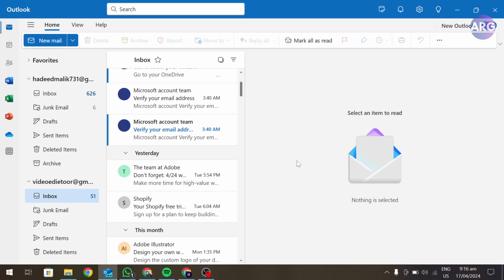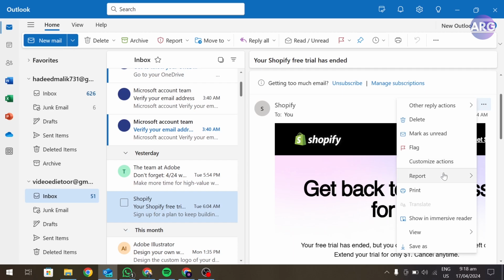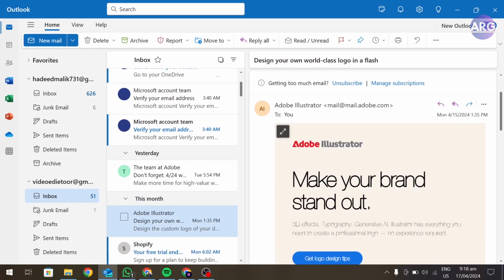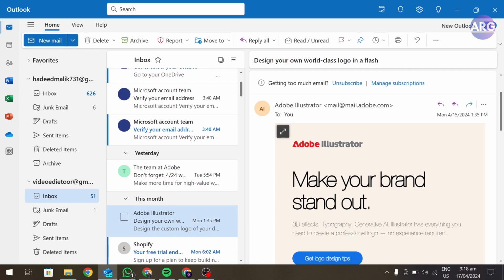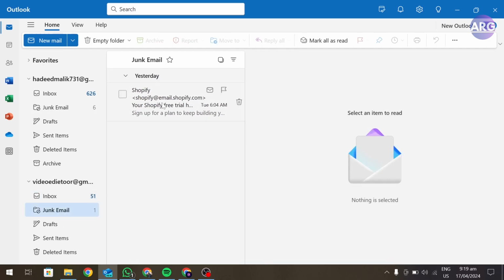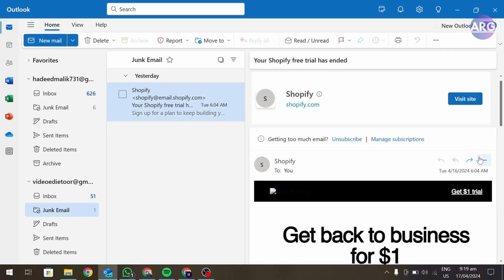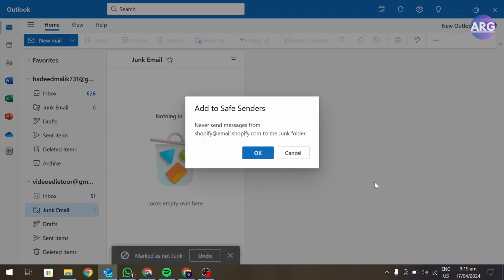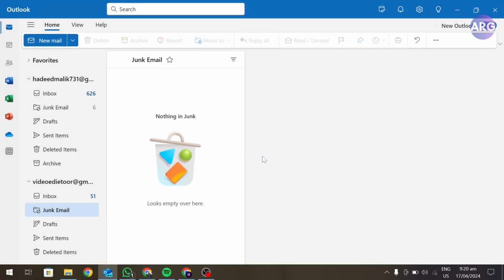How To Block And Unblock A Sender In Outlook (Best Method)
How To Block And Unblock A Sender In Outlook

In this video I have showed you how to block a sender in outlook. The process is simple and Easy to do. Follow these steps & block unblock sender in outlook